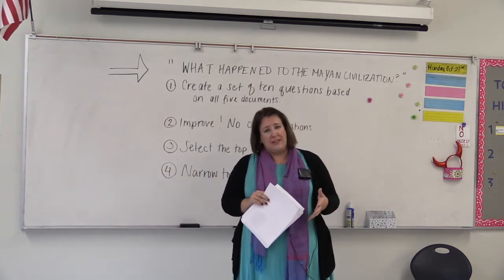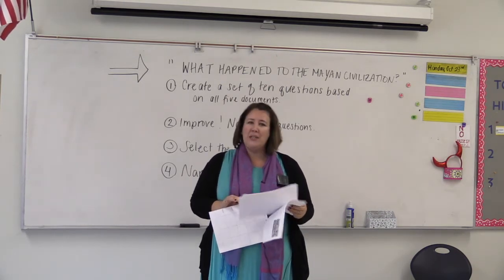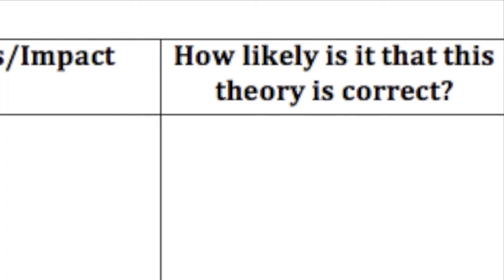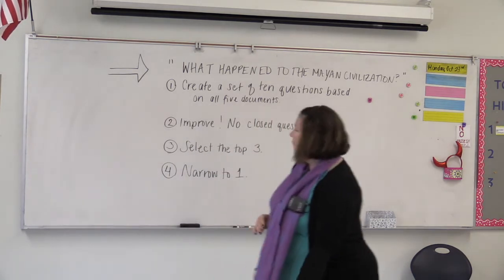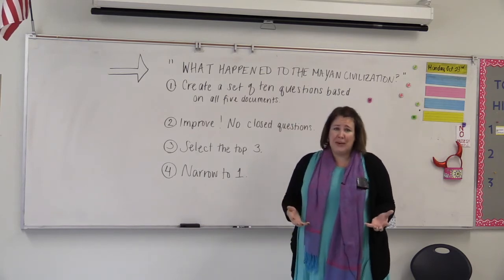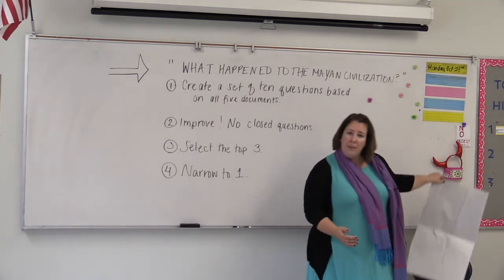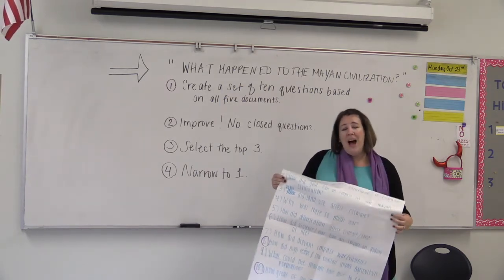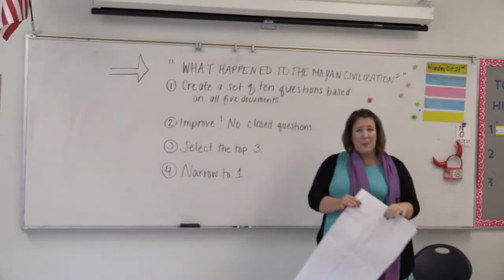STG Literacy Instruction #4